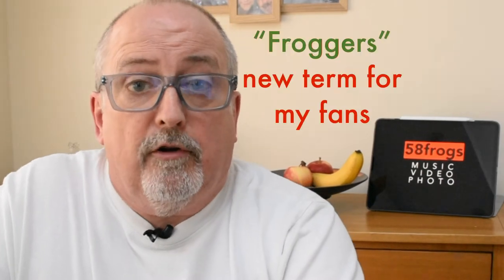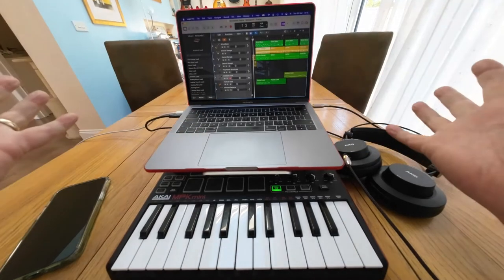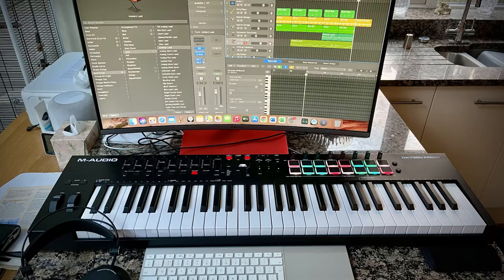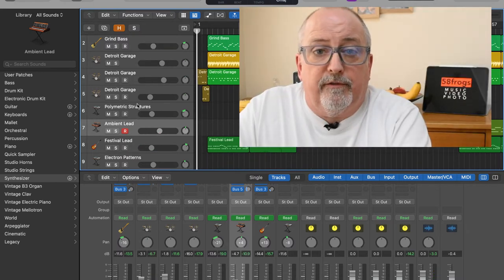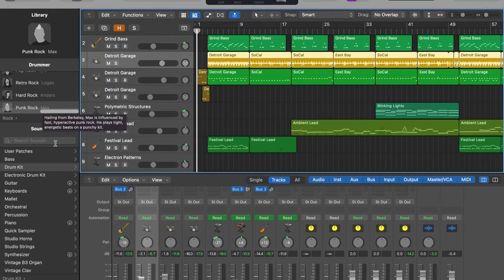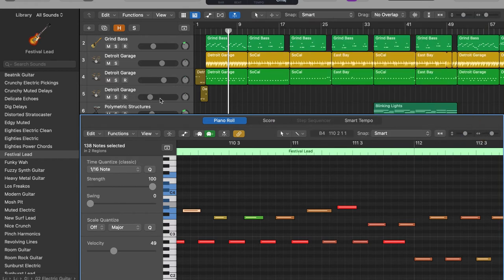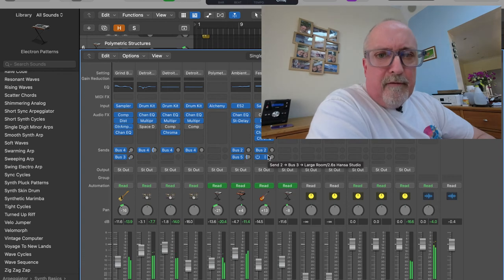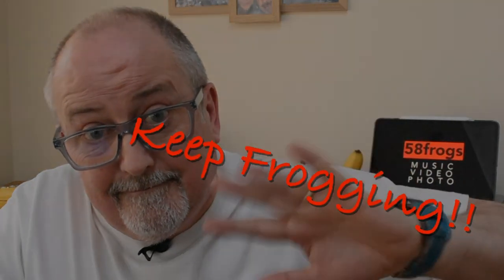How I create music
A quick look into how I compose and record music in Logic and/or GarageBand